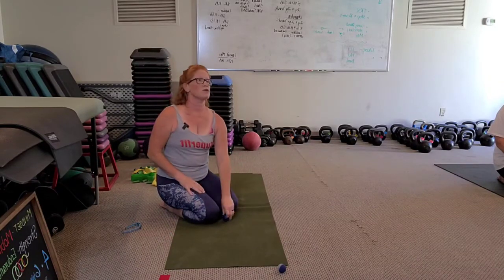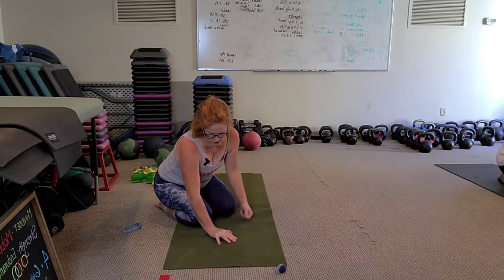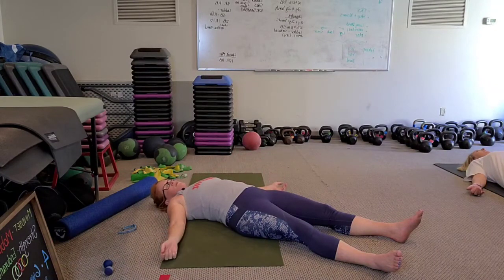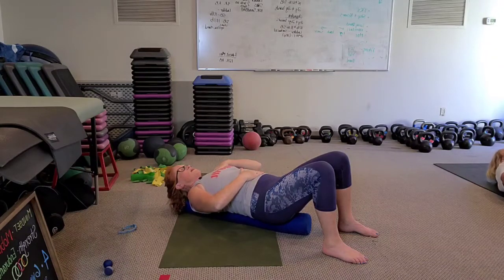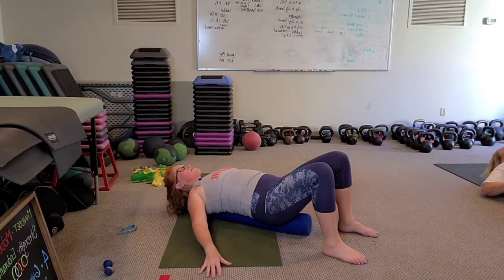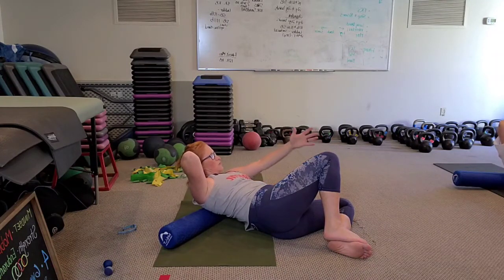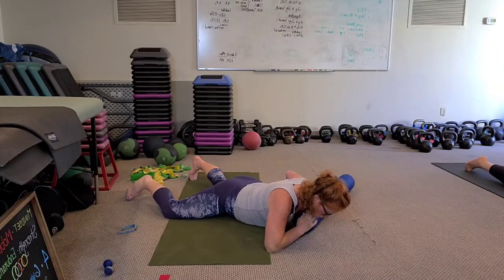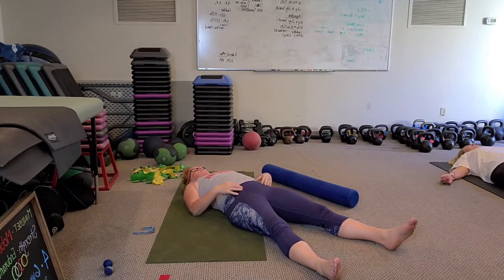Thursday Upper back release